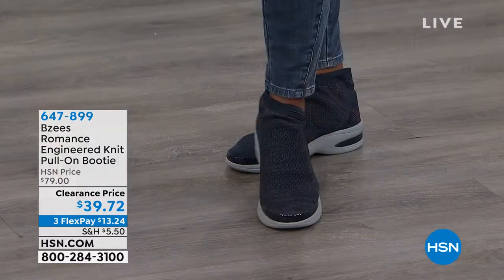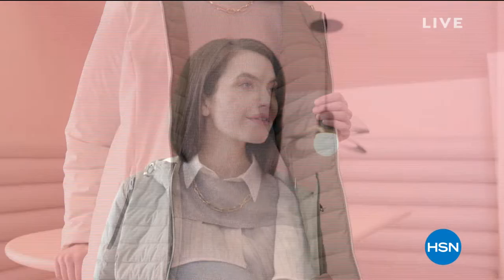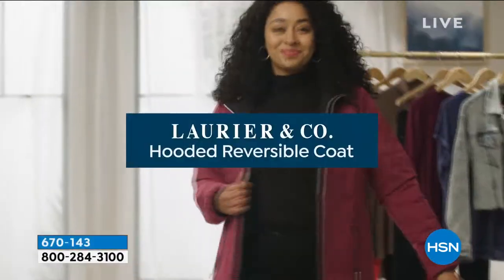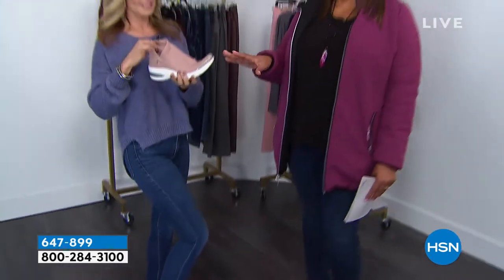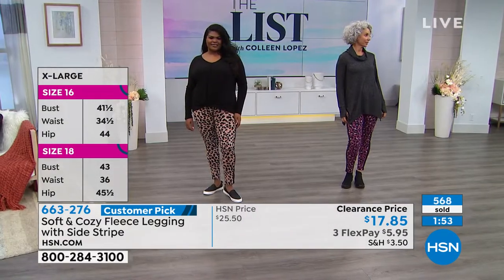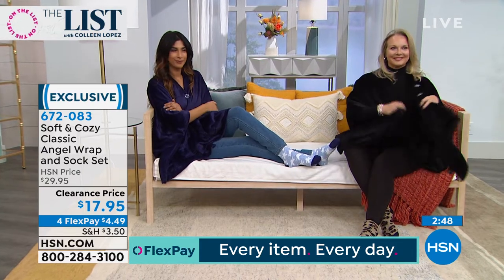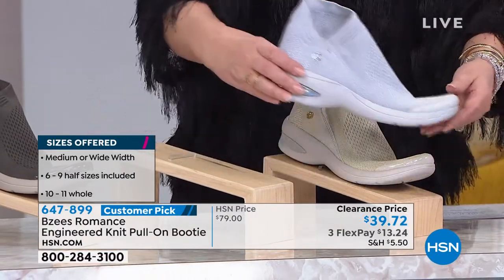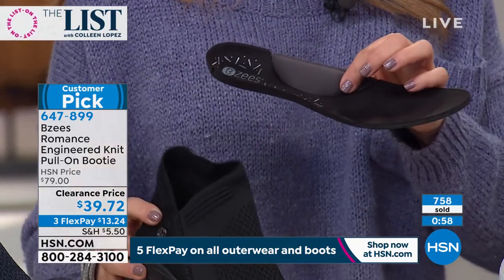HSN | The List with Colleen Lopez 01.23.2020 - 09 PM